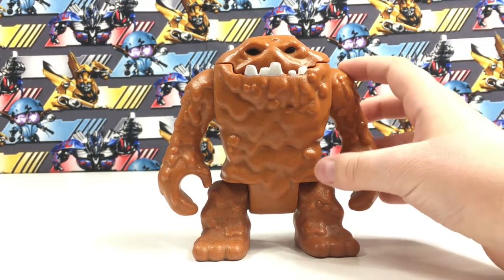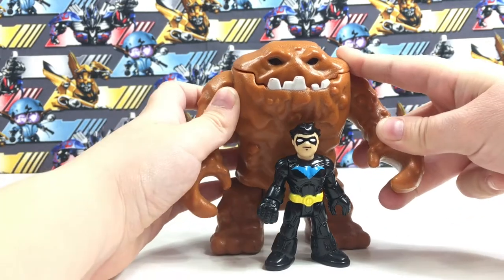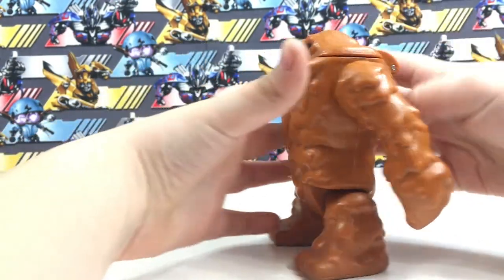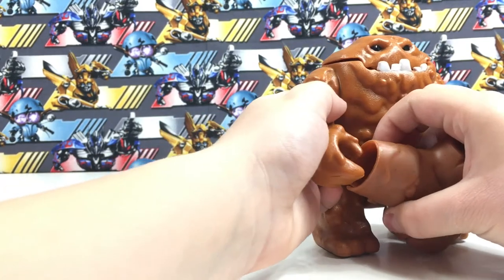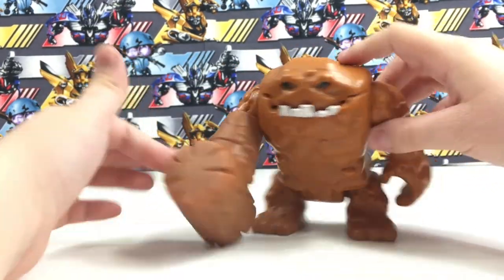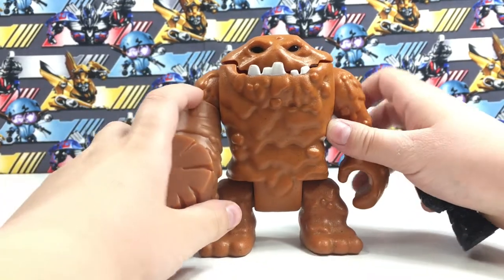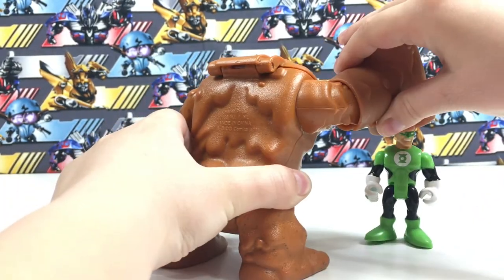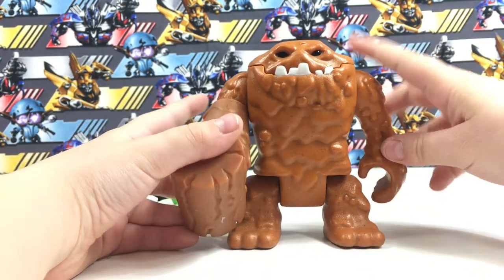IMAGINEXT CLAYFACE TOY REVIEW | CALEB'S TOY REVIEWS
In this video, Caleb is reviewing Imaginext Clayface.